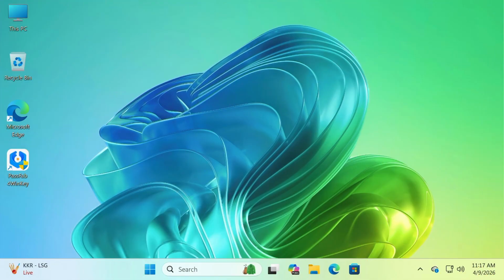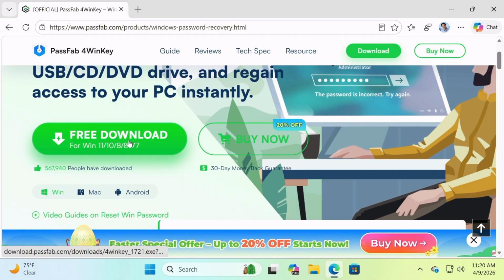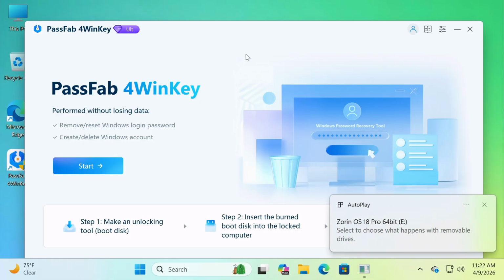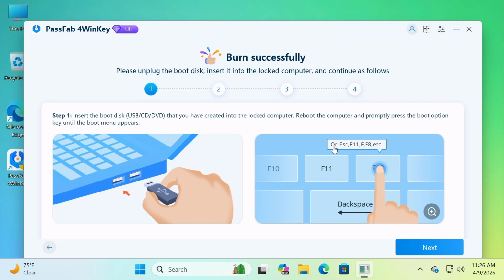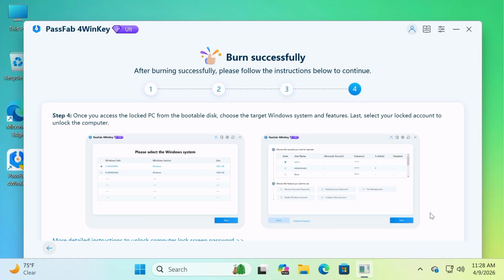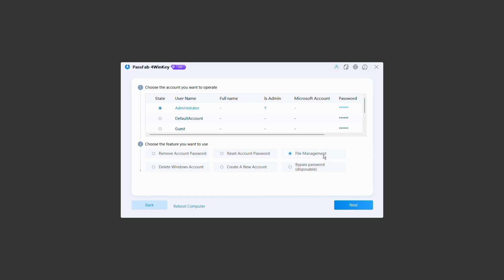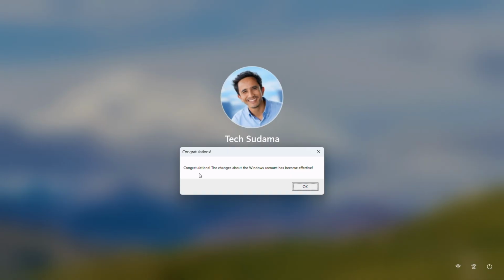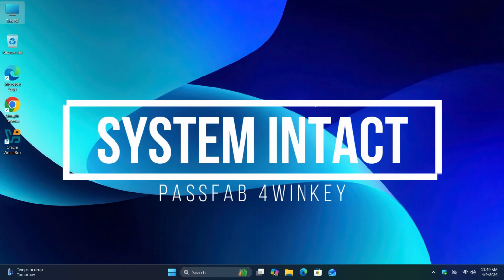Forgot Windows 11 25H2 Password? Reset Without Data Loss 🔓 (2026 Easy Fix Guide)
Reset Windows 11/10/8/7 password using PassFab 4WinKey without system reinstallation.

Forgot your Windows 11 25H2 password and can’t log in? Don’t worry. In this 2026 updated guide, we’ll show you how to reset Windows 11 25H2 password without data loss, using PassFab 4WinKey,  even if you don’t have access to your account.

Whether you're locked out due to a forgotten password, PIN issues, or login errors, this tutorial covers a safe and effective Windows 11 password reset method that works without formatting your PC or losing files.

👉 Perfect for users in the US, UK, Canada & worldwide.

⚠️ No data loss. No reinstall. No risk.

⏱️ Chapters:
00:00 Forgot Windows 11 Password? Don’t Panic
00:07 Reset Without Data Loss (2026 Method)
01:01 Best Windows Password Reset Tool (Top Fix)
02:01 Create Bootable USB for Password Reset
03:08 Boot Menu & USB Setup (All PCs)
04:14 Select Windows & Unlock Options
04:49 Reset Password Without Old Password
05:06 Reboot & Access Restored Successfully
05:32 Final Results & No Data Loss Proof